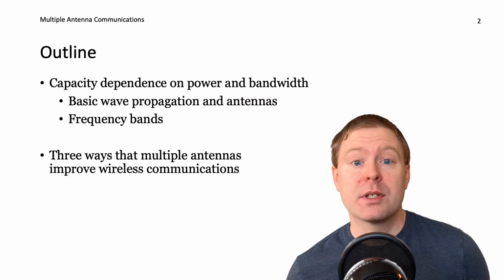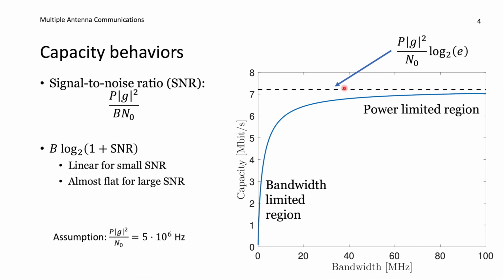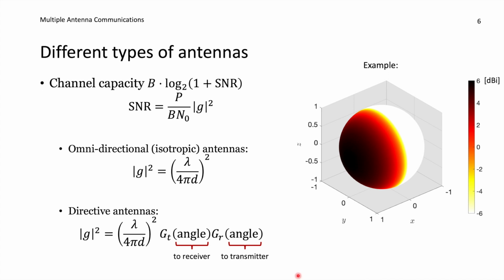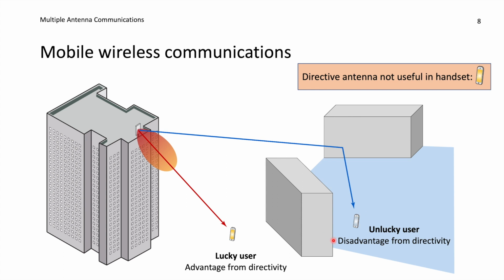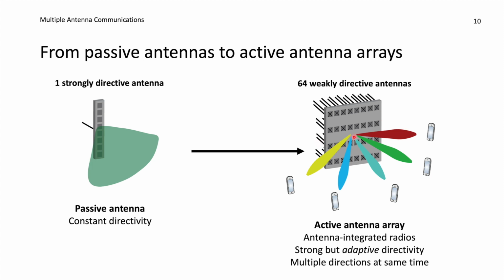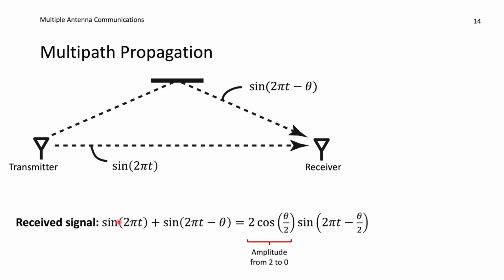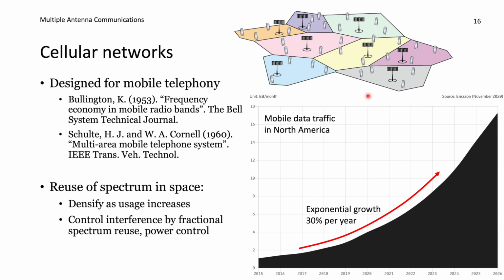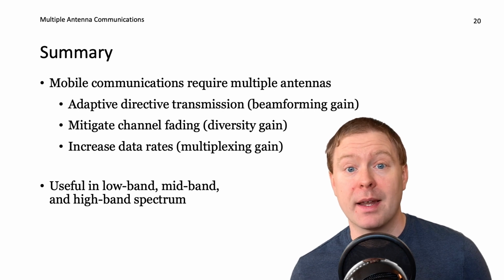Lecture 1: Motivation for Multiple Antenna Communications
This is the video for Lecture 1 in the course Multiple Antenna Communications at Linköping University and KTH. The lecture covers: the impact of power and bandwidth on channel capacity, basic wave propagation and antennas, frequency bands used for wireless communications, and the three main benefits of multiple antenna communications.

0:00 Introduction
0:40 Discrete memoryless channel
2:15 Capacity behaviors
8:48 Frequency spectrum in wireless communications
11:20 Mobile wireless communications
13:05 How can we adapt directivity?
15:12 From passive antennas to active antenna arrays
20:30 Multipath Propagation
23:12 Cellular networks
27:36 Outline of this course